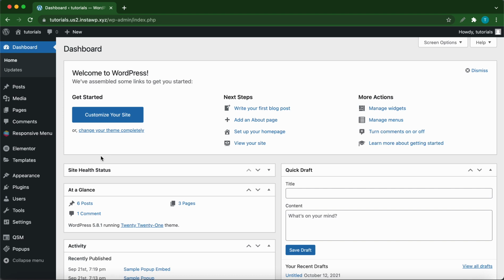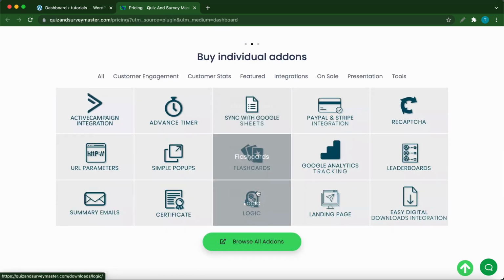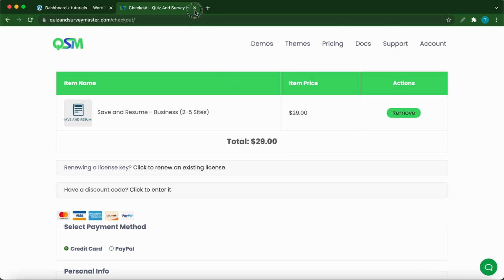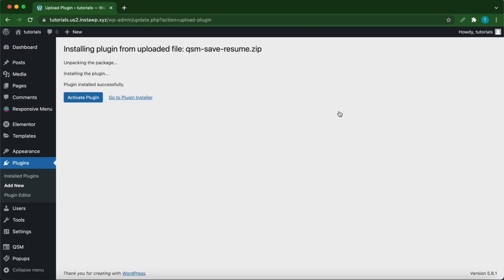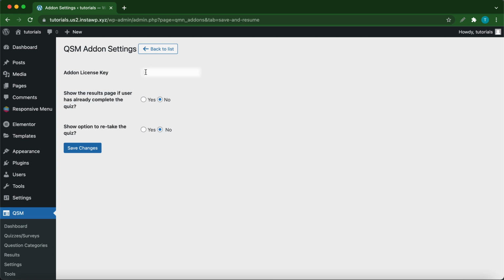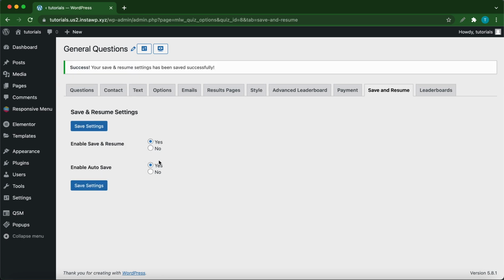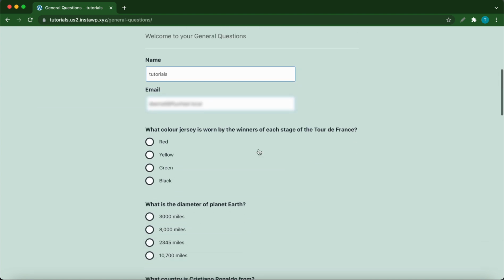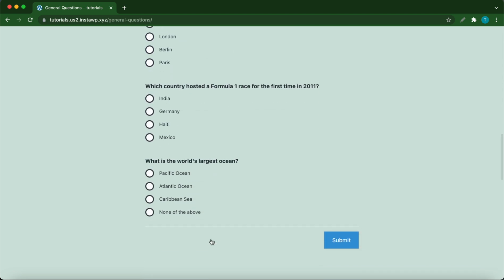How to Setup Save & Resume Add-on | QSM WordPress Tutorials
Hello folks,

In today's tutorial, we are going to learn "How to Setup Save & Resume Add-on"
QSM have this amazing feature where you could save and resume from the same place where you left.

Visit the below link to refer to the steps in the video.
Add it to your reading list/bookmarks to follow and create a quiz with save and resume feature

Timestamps:
00:00 Introduction
00:30 Adding Save and Resume Addon
02:36 Setup and use Save and Resume Addon

That's it!
Now, create amazing quizzes with the save and resume feature in your quiz and impress your users with great quizzes and surveys.

The free tool used to make a website in this process is Insta WP.

Steps to Register in InstaWP:
1. Register into InstaWP and open Dashboard.
2. Click on Add New
3. A pop-up will come up and you select the "WP version", choose "PHP version". Finally, set a "custom website name" and then click on "create site"
4. Your website should show up in the Dashboard in less than 1 minute, then click on "Access Now", it'll redirect you to your WordPress Dashboard